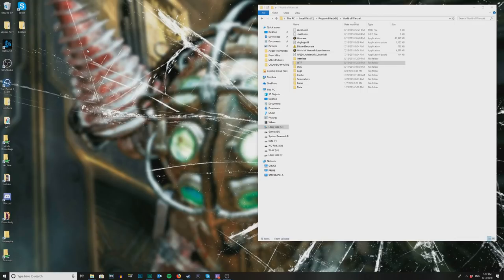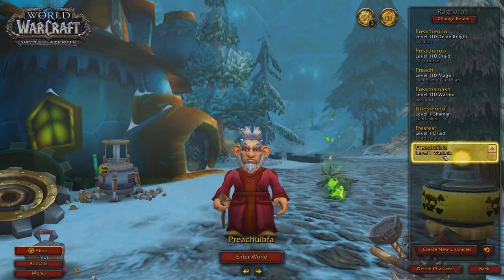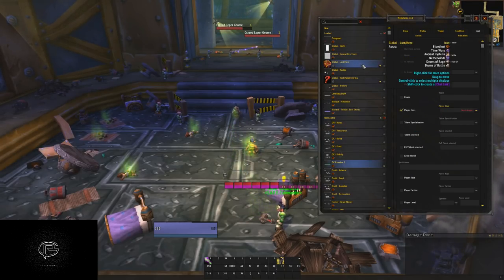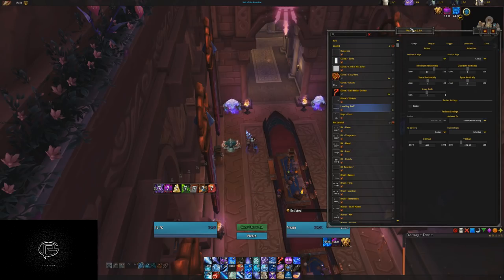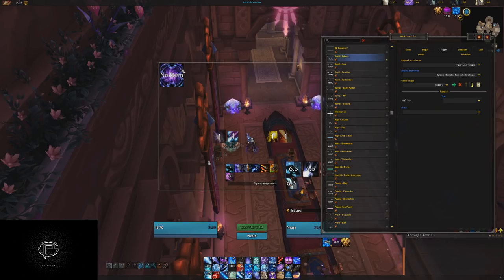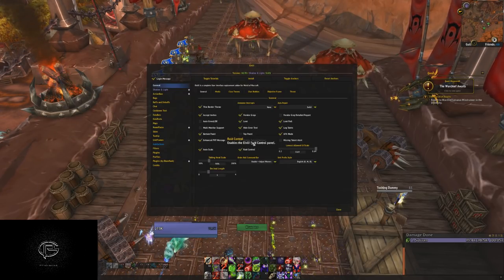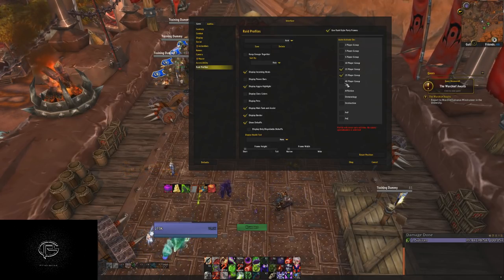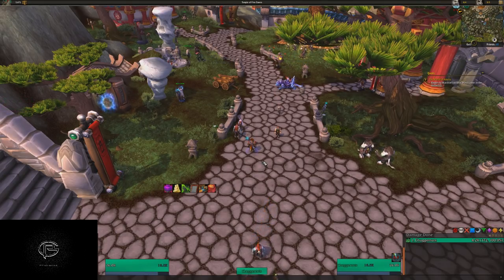Preach BfA Ui - Link, Instructions and Features - Updated 22/08